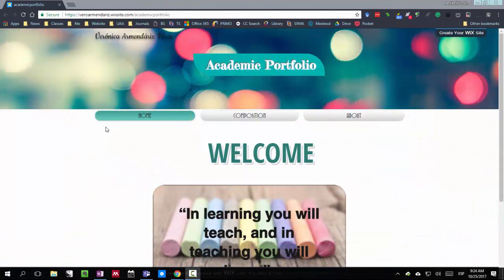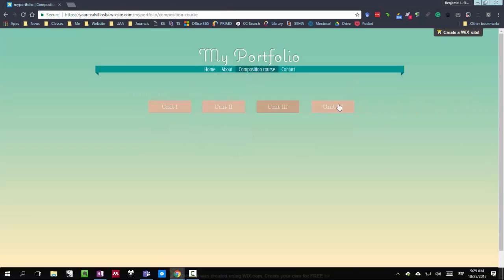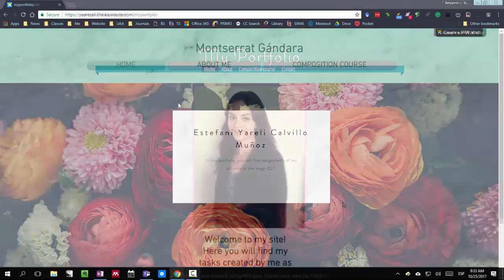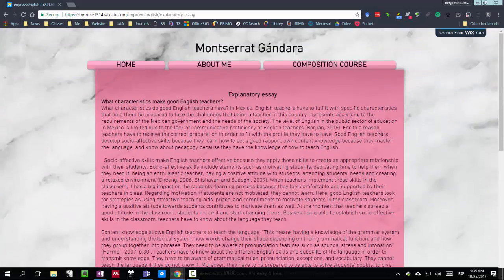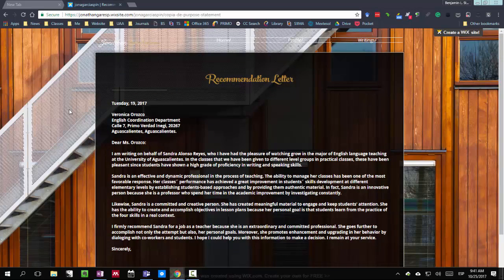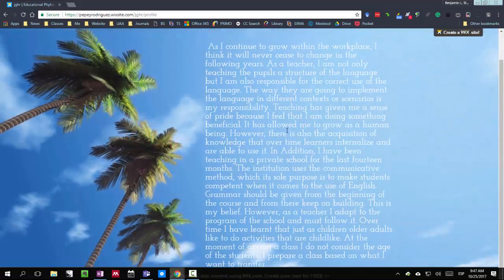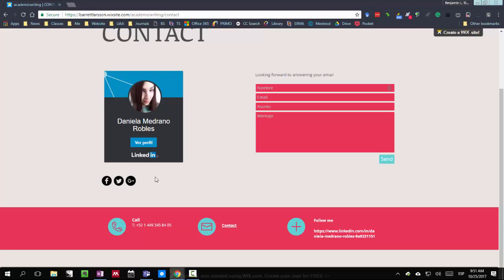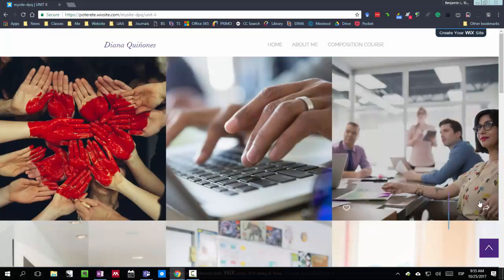ePortfolio Feedback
Feedback for student eportfolios (Composition class)